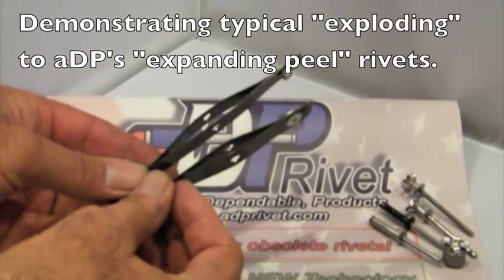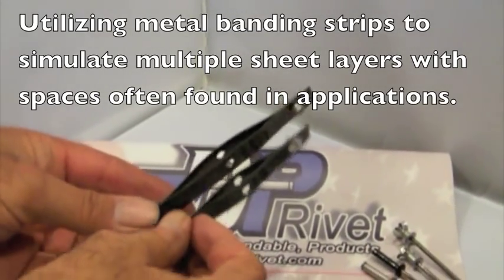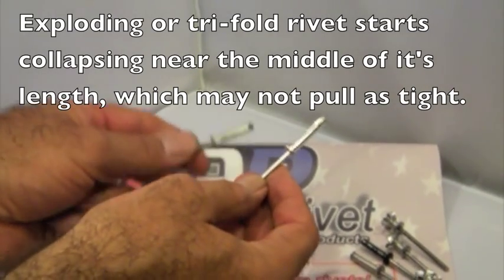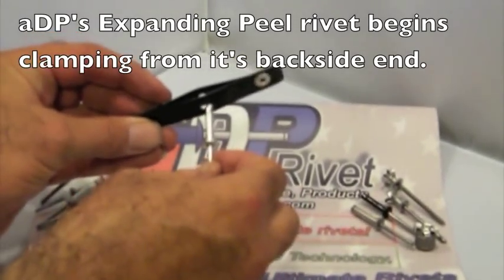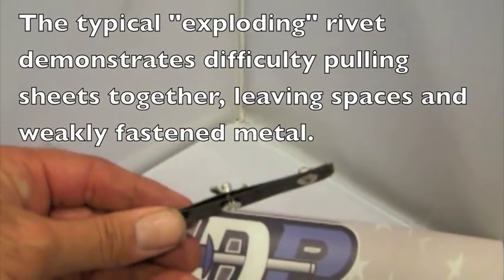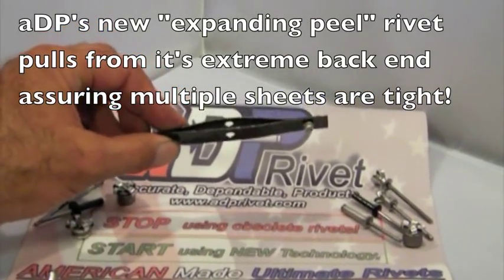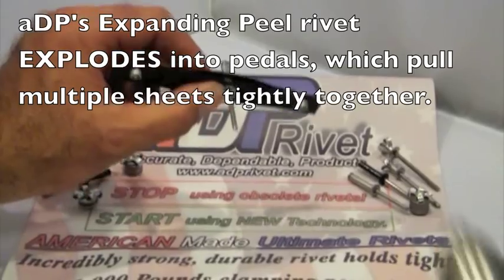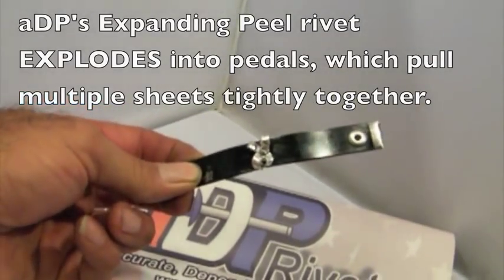Exploding Peel vs. Exploding rivet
aDP Rivets "expanding peel" rivet pulls multiple sheets tightly together with more than twice the clamping power of the typical "exploding" rivet. Watch demonstration utilizing metal banding strips, "exploding rivet" fails to pull sheets together while aDP's "expanding peel rivet" clamps multiple sheets tight with 1,000 pounds of pulling power.